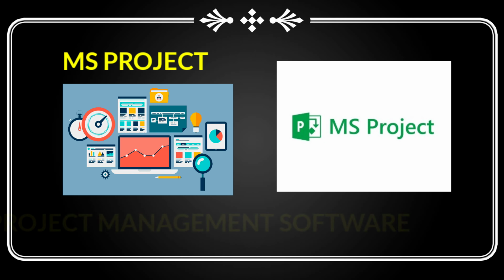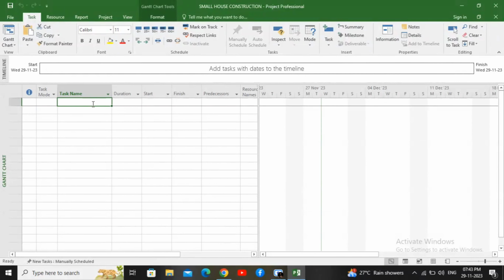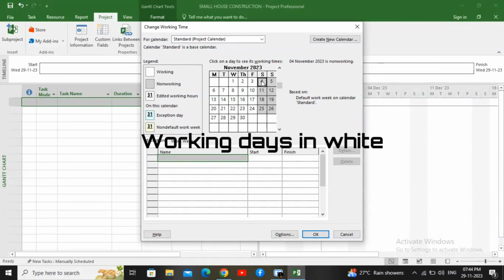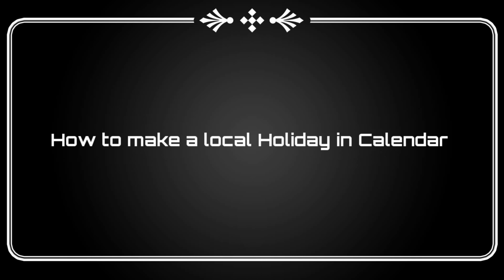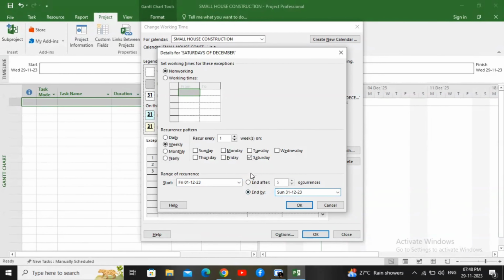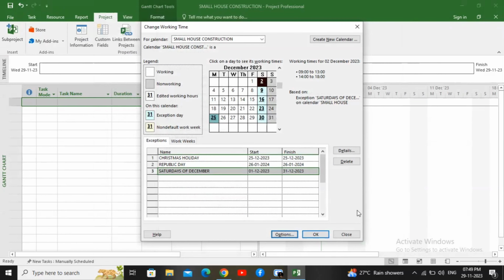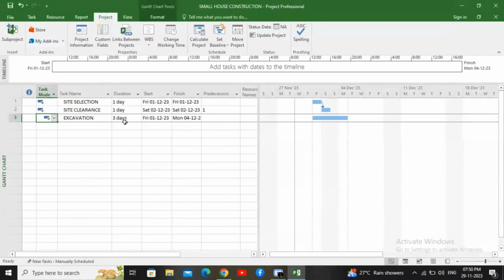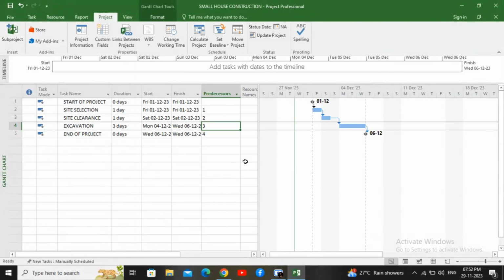"HOW TO CREATE CALENDAR USING MS PROJECT? "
"🗓️ Want to streamline your project management process? In this comprehensive tutorial, learn how to harness the power of MS Project 2016 to craft a detailed project calendar! 🚀

In 'How to Create a Calendar Using MS Project,' we dive into the essential steps of utilizing MS Project for efficient project planning. Discover how to:

Set up a new project seamlessly
Construct a customized calendar tailored to your project's needs
Effortlessly assign holidays to ensure accurate scheduling
Configure Saturdays as working days for precise timeline management
Formulate a Gantt chart with a step-by-step breakdown, detailing activities
Whether you're a project management novice or looking to refine your scheduling prowess, this tutorial provides a comprehensive walkthrough to maximize MS Project's functionalities.

📊 Dive into the world of project planning and management with ease! Watch now to elevate your project scheduling game. 💡✨"
00:00 - HOW MS PROJECT HELPS PROJECT MANAGEMENT
00:28 - HOW TO CREATE A BLANK PROJECT USING PROJECT 2016
00:35 - HOW TO SAVE A NEW PROJECT
01:03 - WORKING SPACE, ACTIVITY SHEET, GANTT CHART
02:16 - CLICK ON PROJECT AND CREATE A CALENDAR
03:13 - HOW TO CHANGE THE WORKING HOURS
04:03 - HOW TO ASSIGN HOLIDAY IN CALENDAR
05:03 - HOW TO ASSIGN SATURDAY AS WORKING DAY
06:10 - HOW TO CHANGE DEFAULT OPTIONS
06:48 - AN EXAMPLE OF MINI PROJECT CREATION IN MS PROJECT 2016